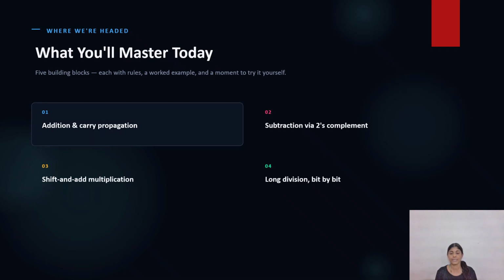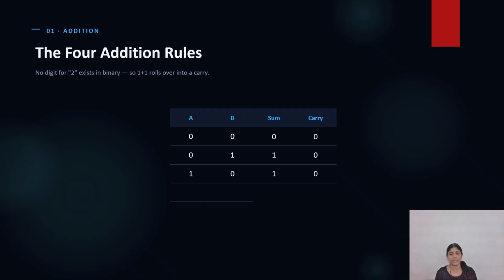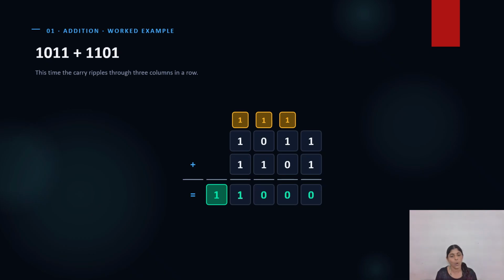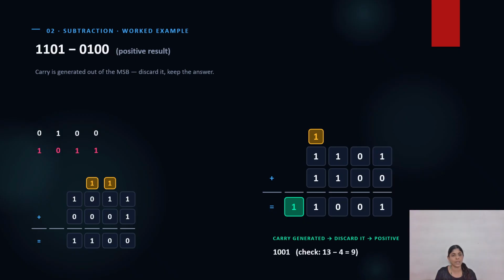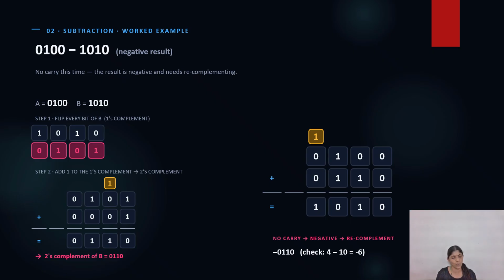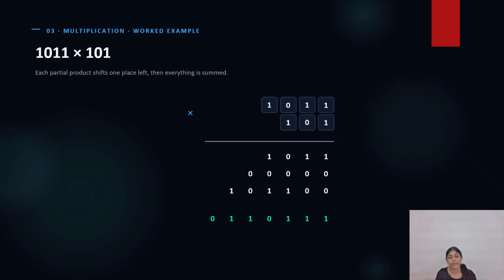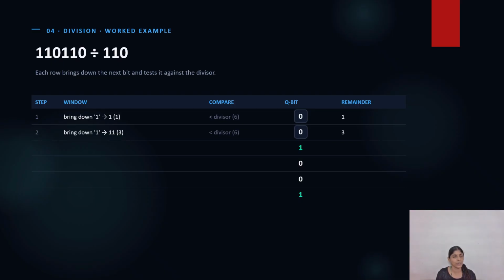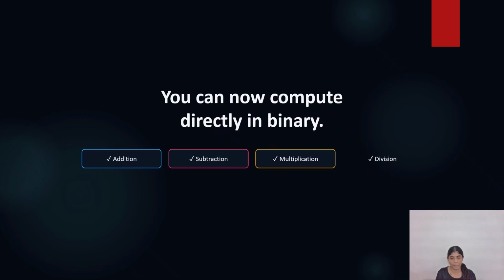Binary arithmetic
Binary arithmetic ( Binary Addition, Binary Subtraction, Binary Multiplication,Binary Division)